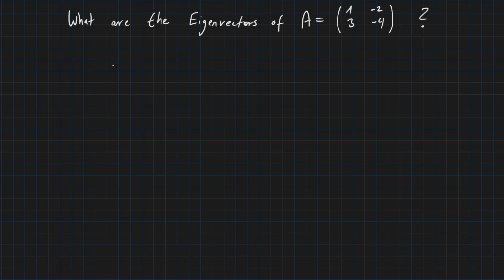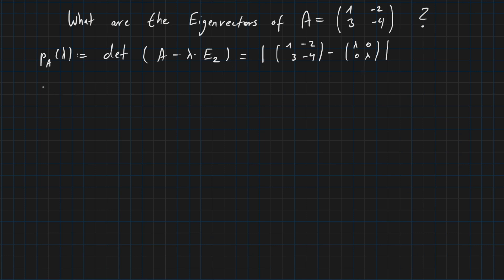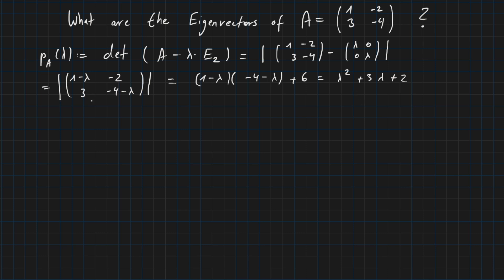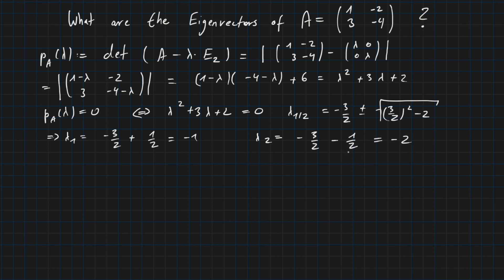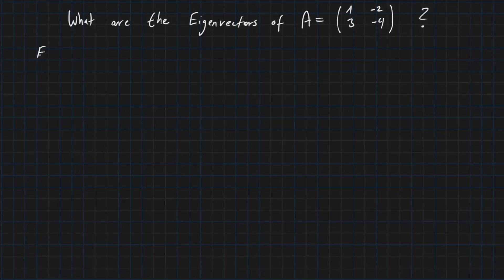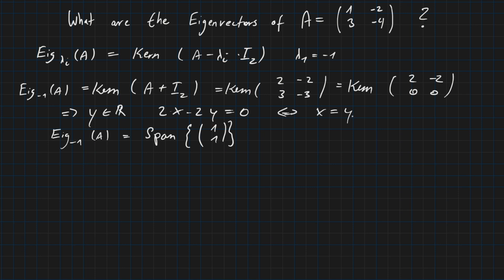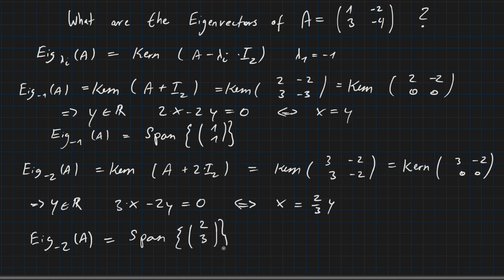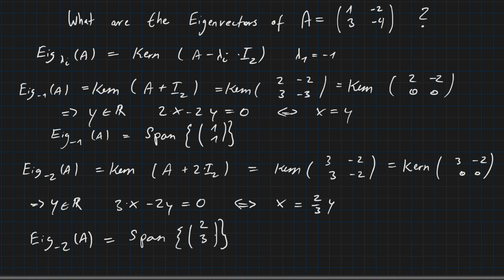Eigenvalues and Eigenvectors | 2x2 Matrix | Linear Algebra | Math2Go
In this video we will look determine the Eigenvalues and Eigenvectors (therein the Eigenspaces) of a 2 times 2 (2x2) matrix.